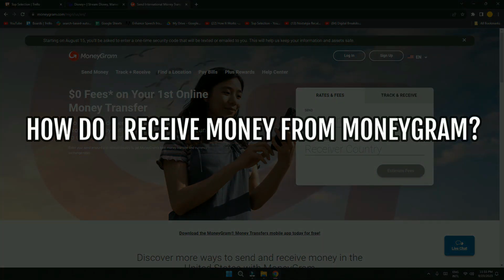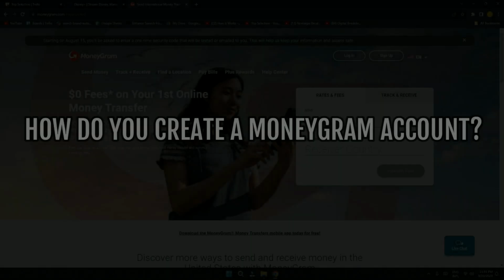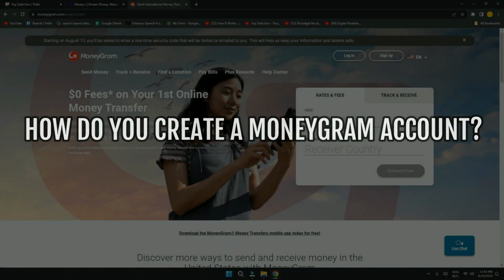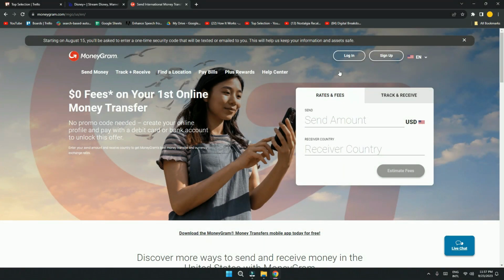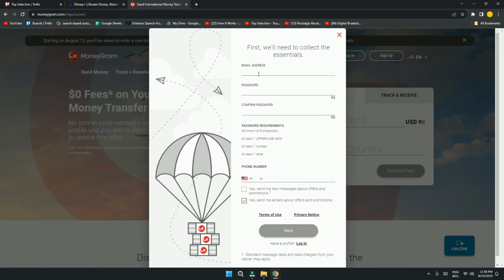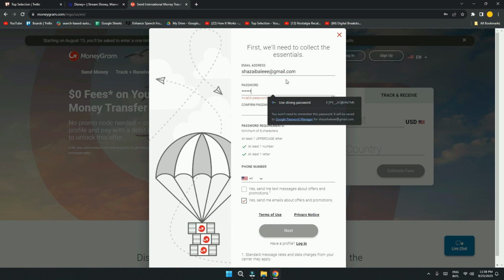How To Receive Money From Moneygram (2025)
In this video I'll show you how to collect money from moneygram. The method is very simple and clearly described in the video. Follow all of the steps and see how to get money from moneygram.